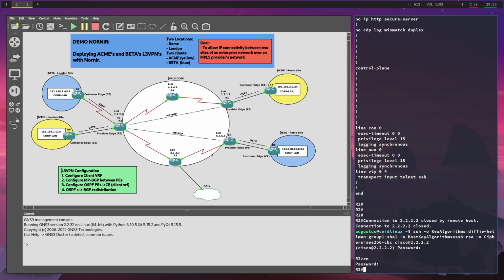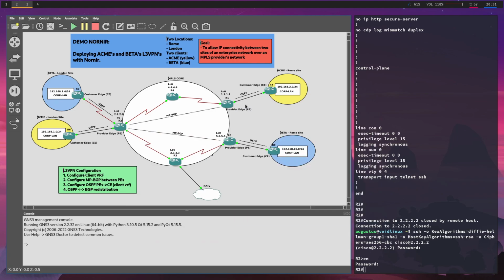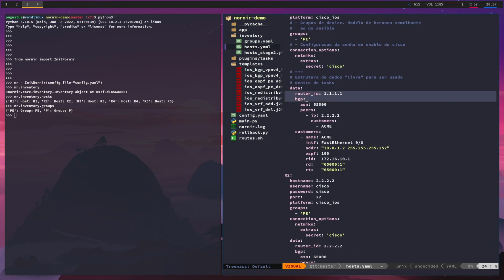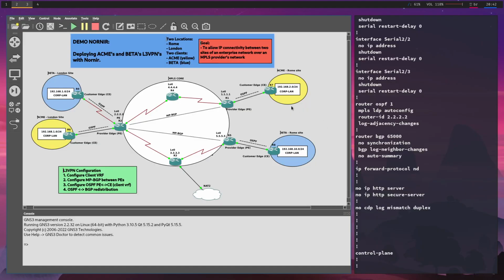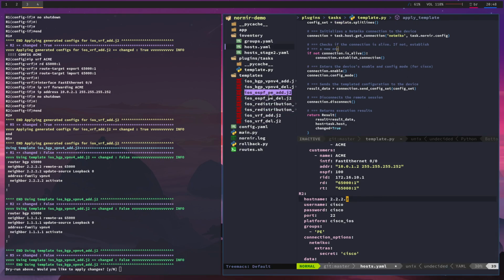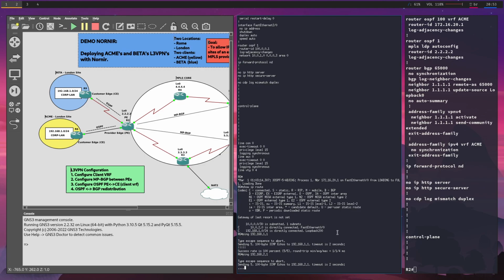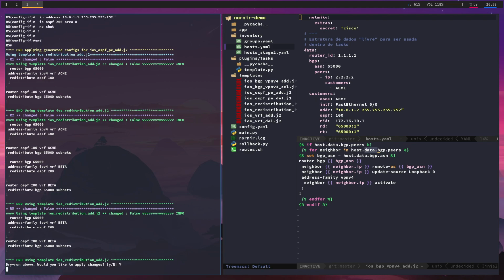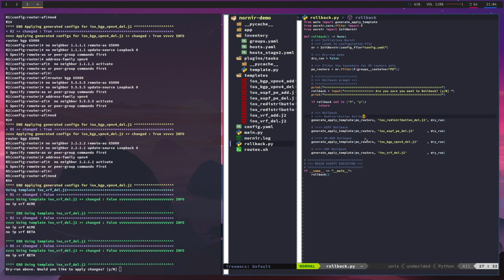Provisioning MPLS L3VPNs on Cisco IOS with Nornir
Here I talk about how to deploy an MPLS L3VPN Network Service using YAML data models and Nornir tasks on Cisco IOS devices.